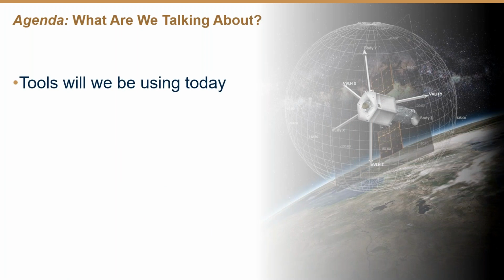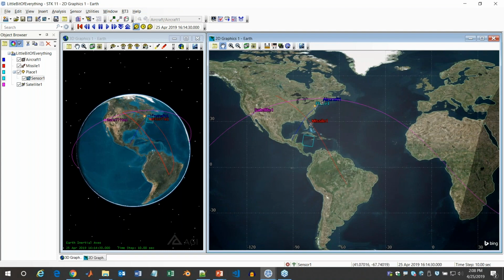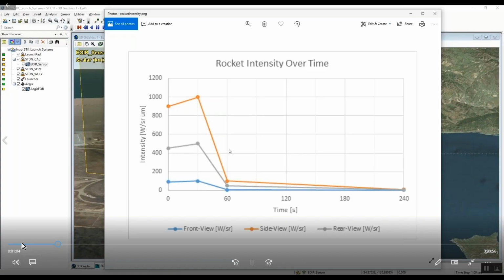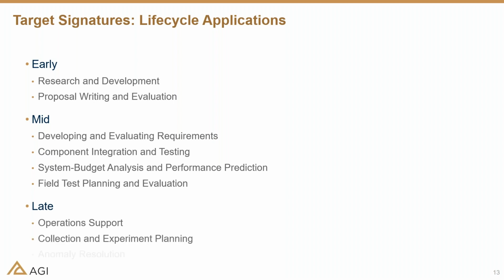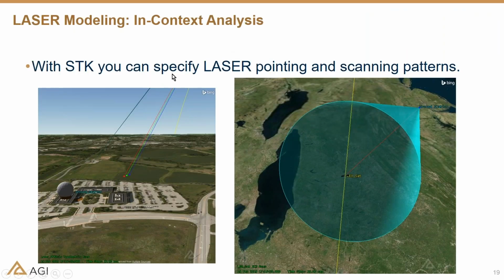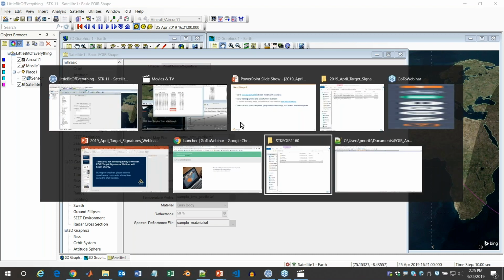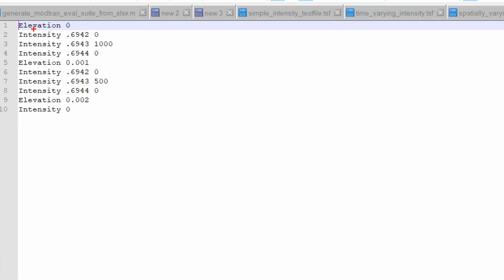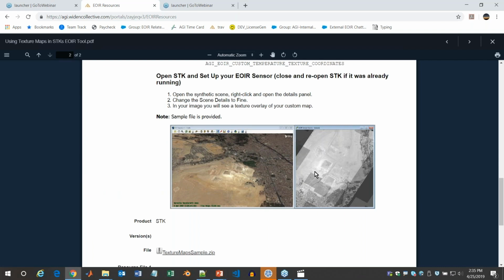Webinar: EOIR - What's New?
In this webinar, Pat North, AGI's lead developer on STK EOIR, talks about new capabilities in version 11.6 including: Illuminating space objects with lasers, simulating complex system interactions of EMR in the EOIR spectrum, and integrating community standard target signatures.

The interactive poll questions were removed from this webinar.